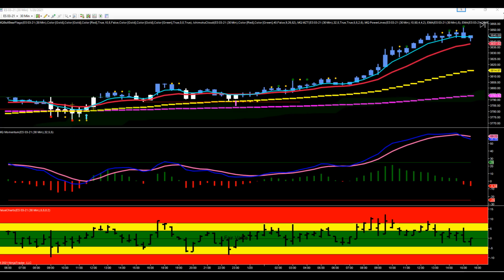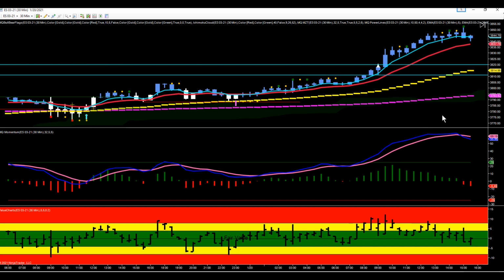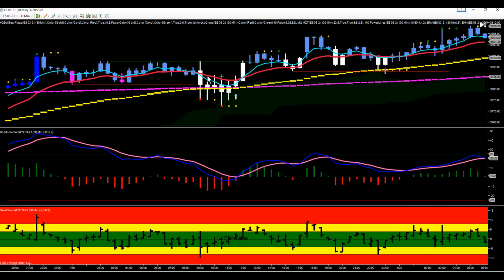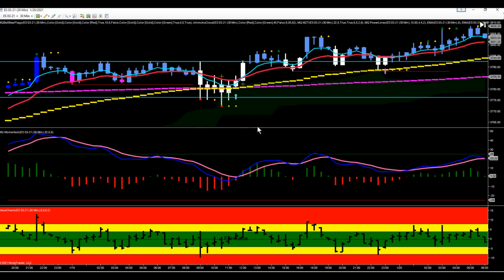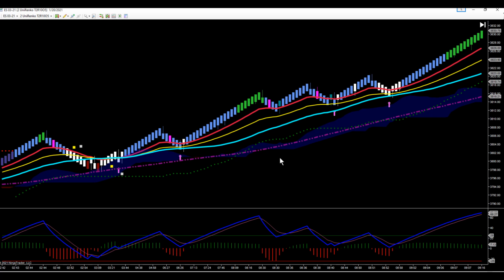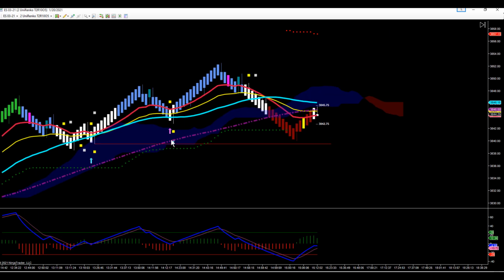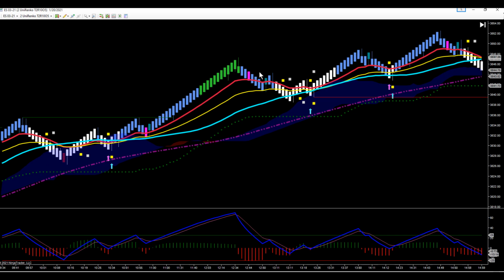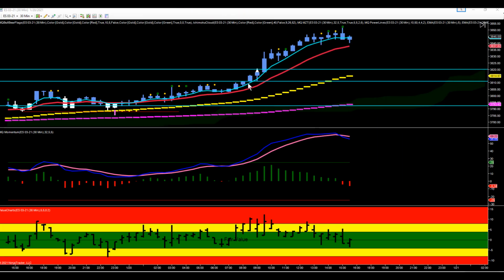Recognizing A Trending Day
Recognizing A Trending Day. One of the questions I get asked often is: "How do you recognize a trending day?" We had a good example in the ES Futures today.